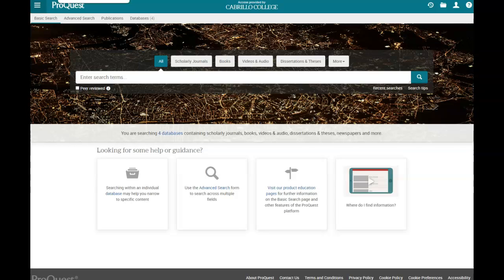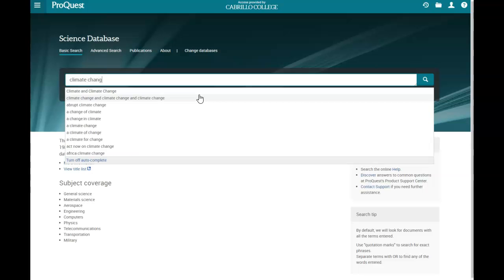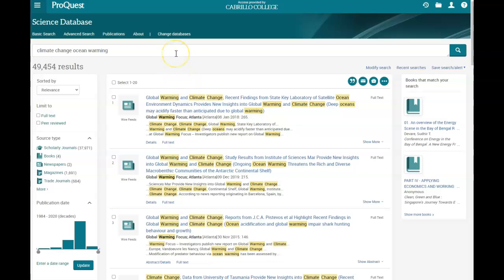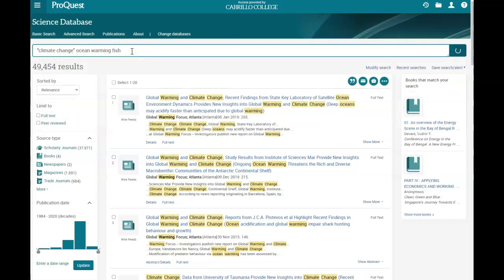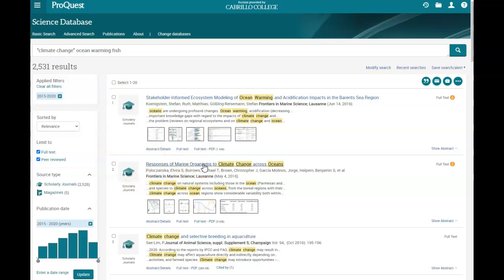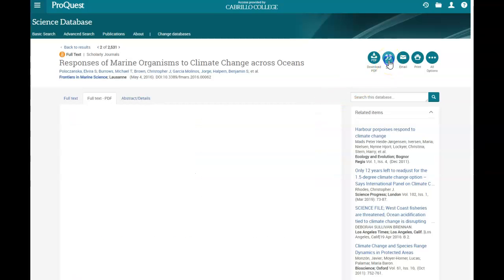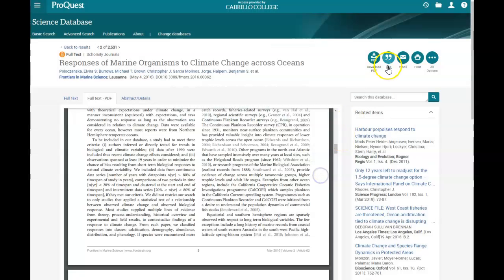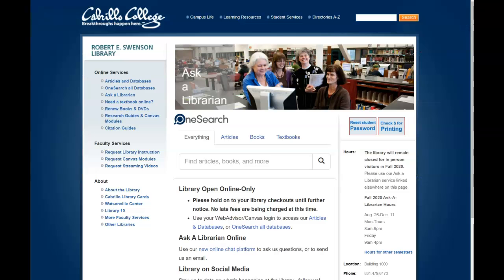ProQuest Science Tutorial